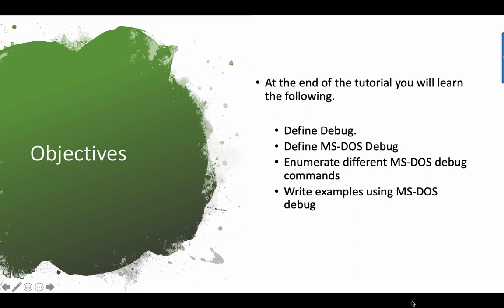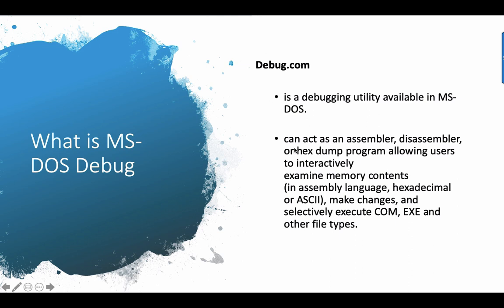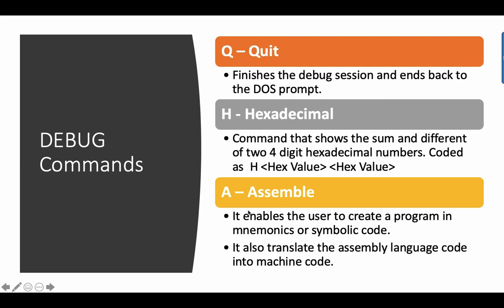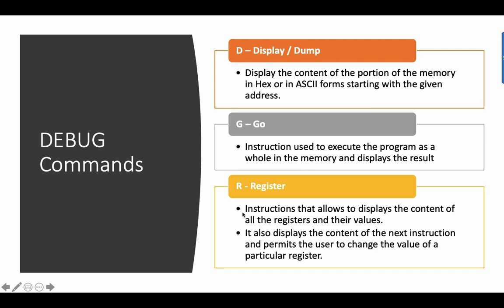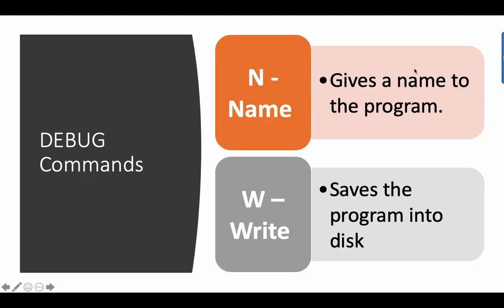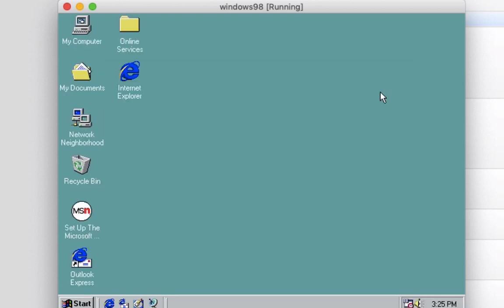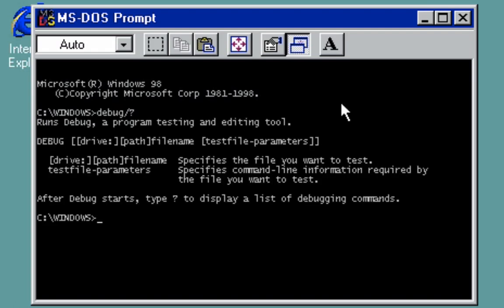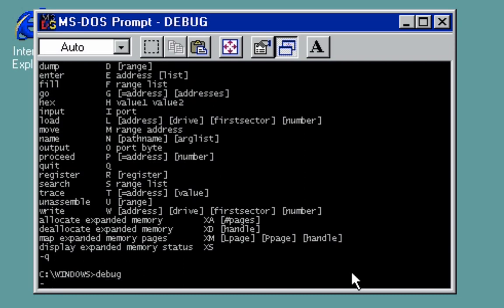Assembly language tutorial 1 - Using Debug Part1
Discuss the following topics.

Define Debug.
Define MS-DOS Debug
Enumerate different MS-DOS debug commands
Write examples using MS-DOS debug